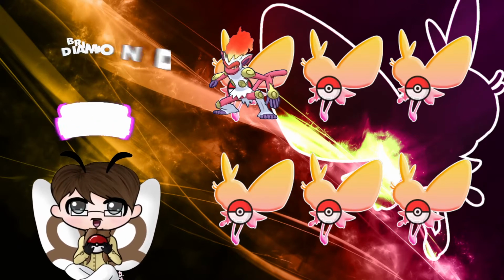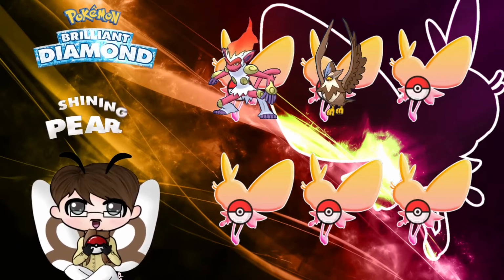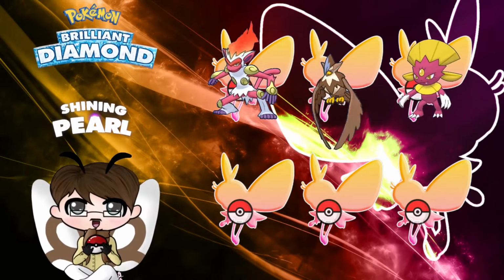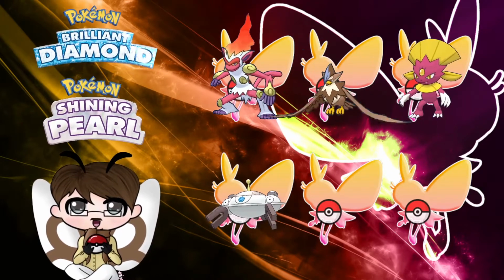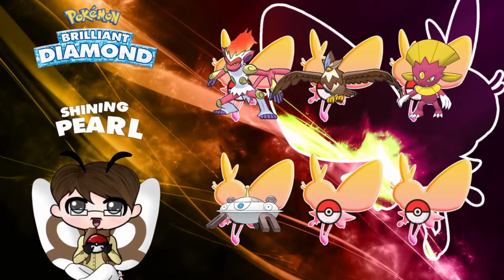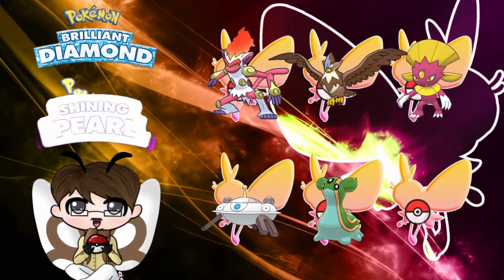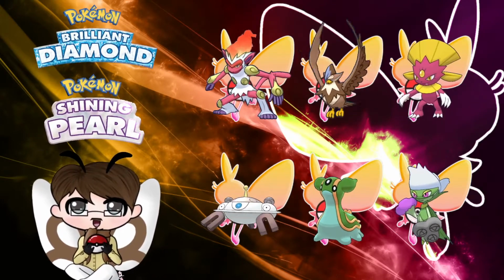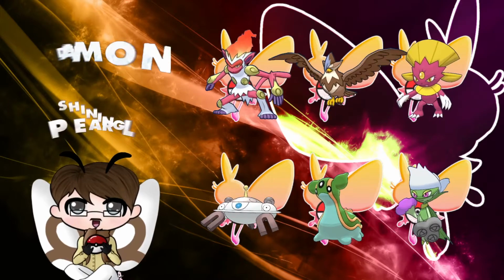BEST TEAM for Brilliant Diamond and Shining Pearl